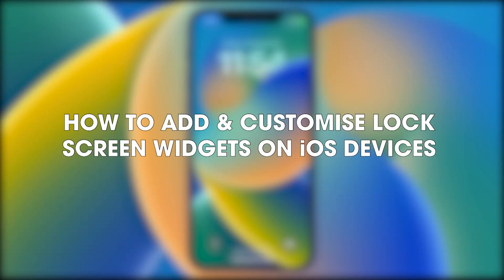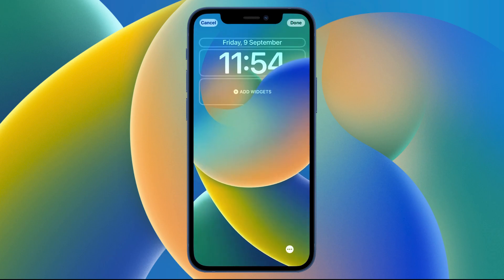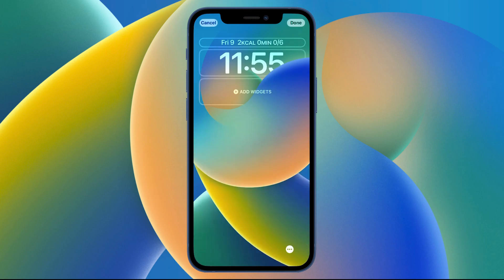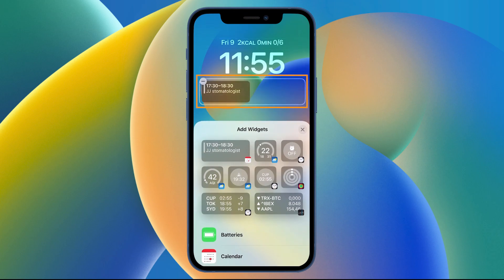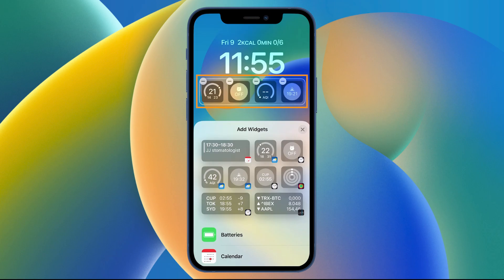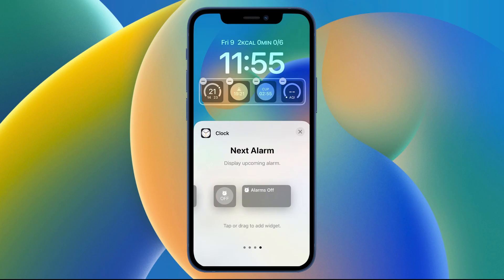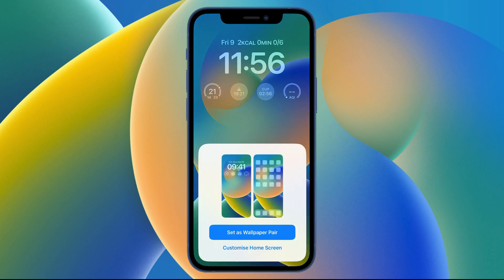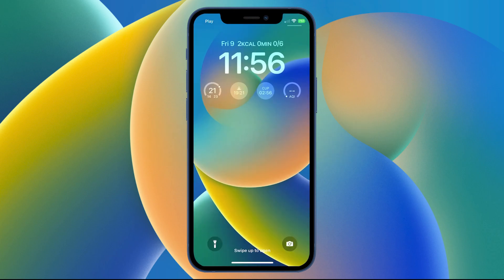iOS 16 | How to add Widgets to the lock screen on iPhone | iOS adding lock screen Widgets.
A quick guide showing you how to add and customise Widgets on the iPhone | iOS lock screen. A new feature that has finally made its way to iOS after more than a decade of waiting.

Song: Atlantis